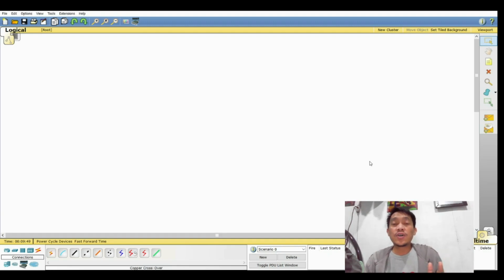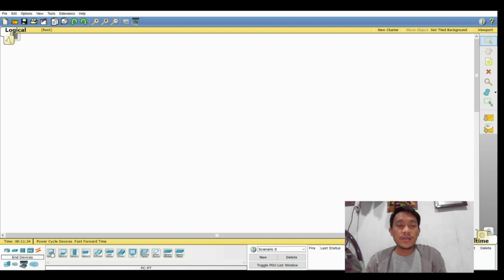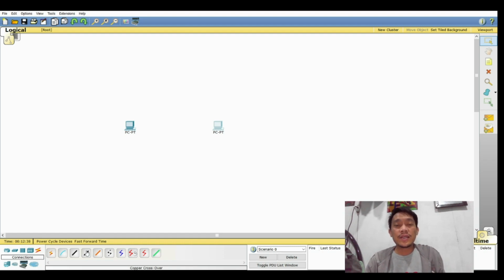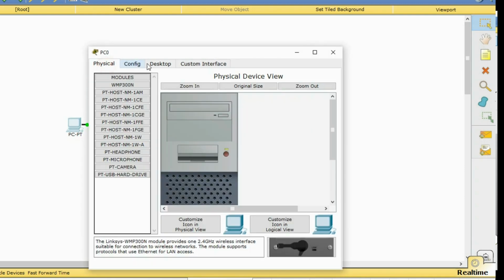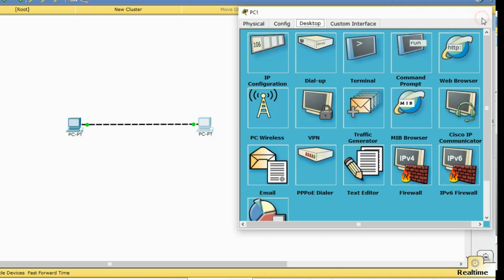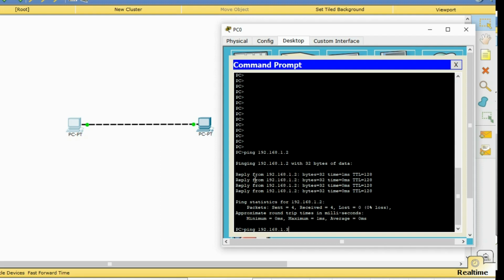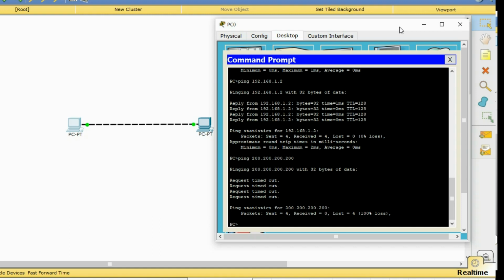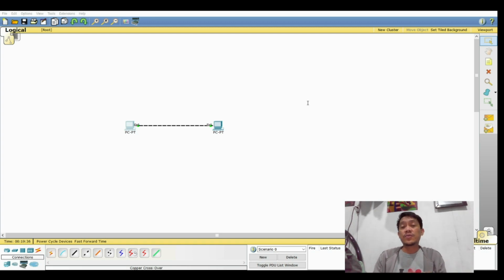II. LABORATORY 2 - (IP ADDRESS TEST FOR CONNECTIVITY)